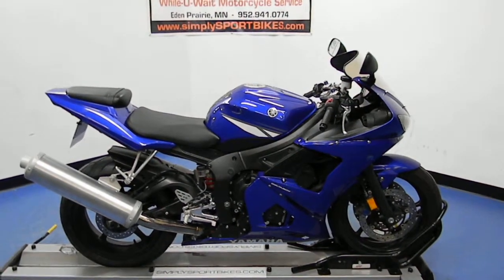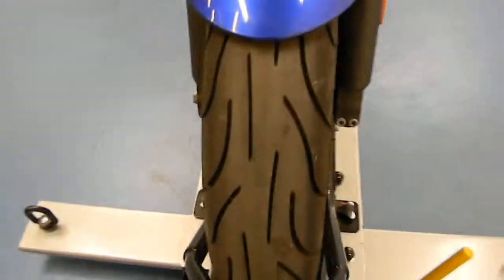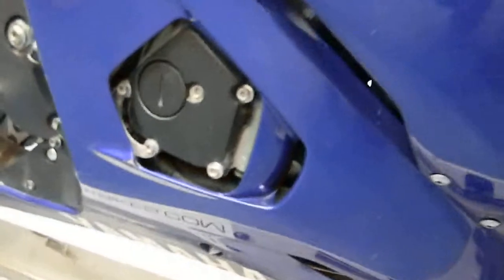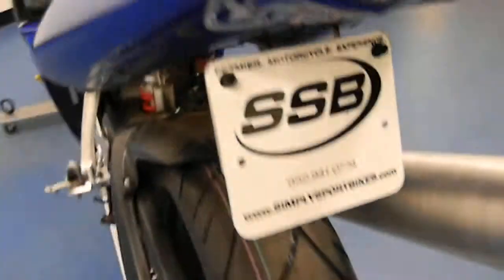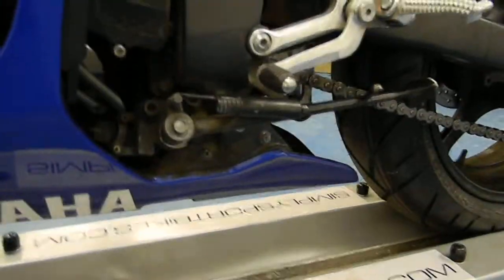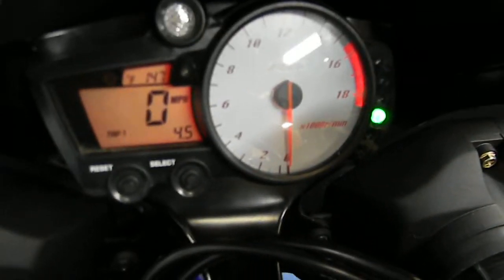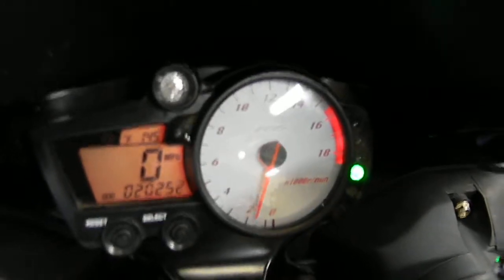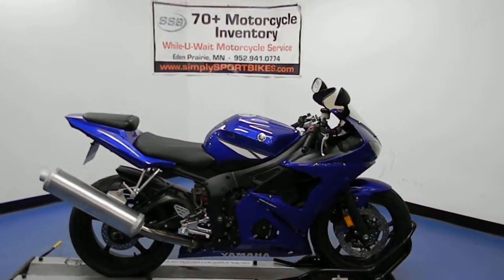SLXI / SSB simply Sport Bikes MSN1566 2004 Yamaha YZF-R6 Blue FOR SALE